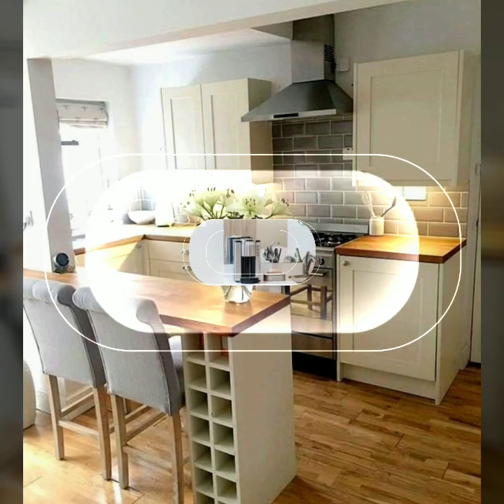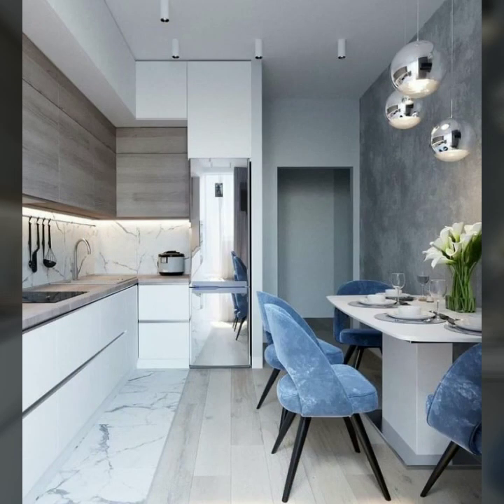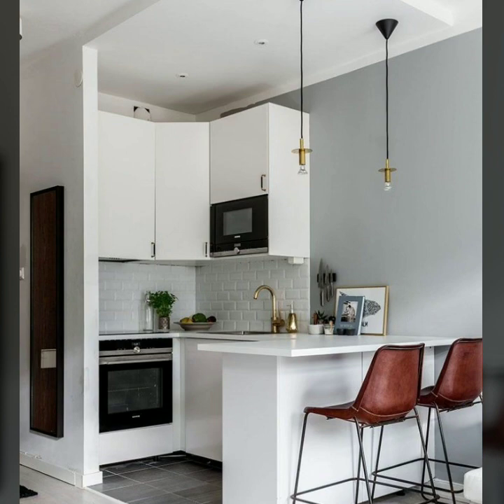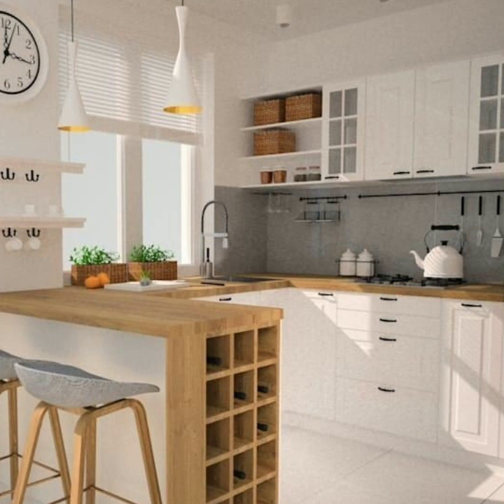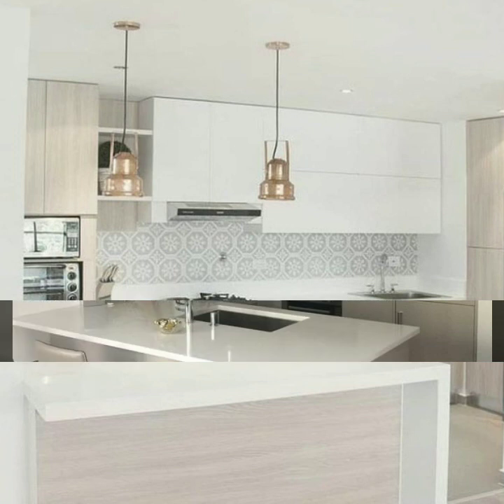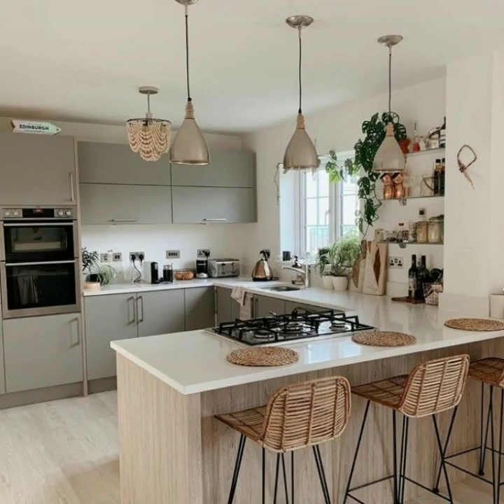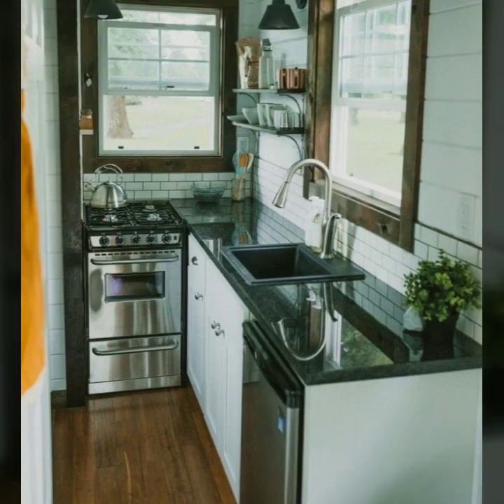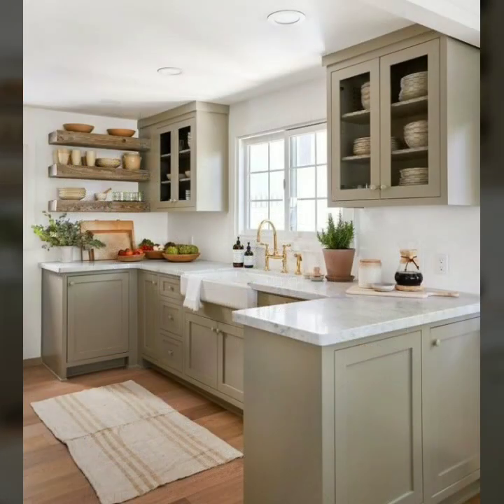Very impressive and beautiful small kitchen designs for modern tiny homes